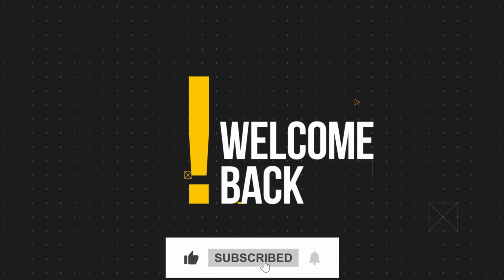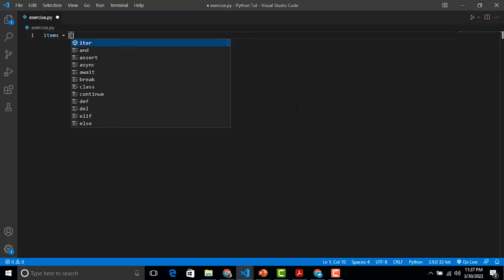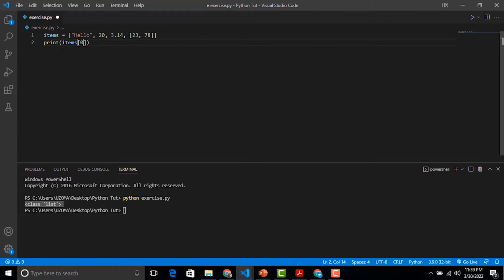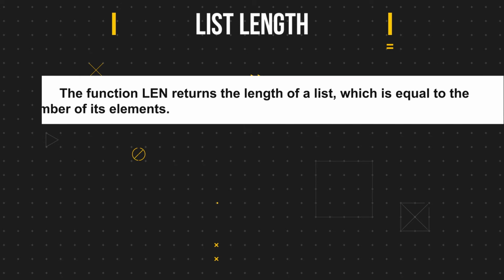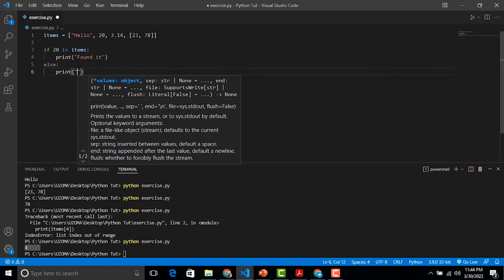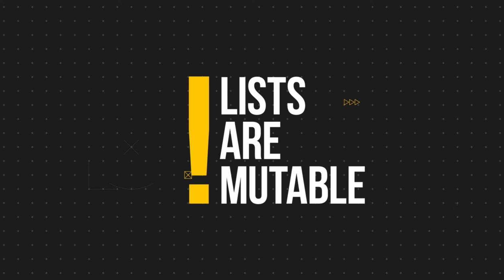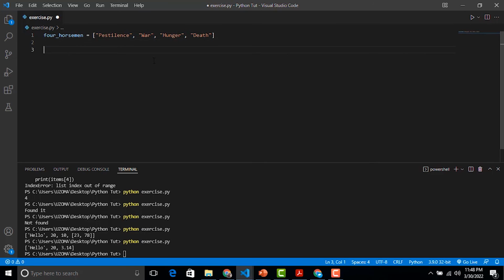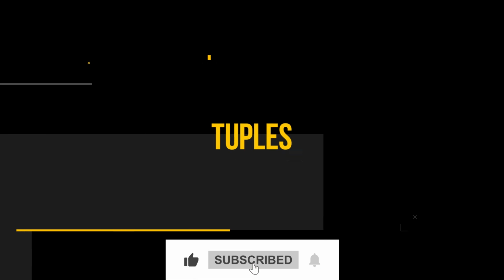Introduction To Python: Video 11 - Lists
In this video you will learn:
• Lists
• Tuples
• String Concatenation
• String repetition
• String methods
• String Formatting

KEY MOMENTS :
• 00:00   Intro
• 00:10   Recap
• 00:20   Topic Overview
• 00:40   List Values
• 03:55   Accessing Elements
• 06:46   List Length
• 08:01   List Membership
• 09:53   List Operators
• 15:46   Conclusion

Our other courses include:
• Python Programming
• PC Technician
• CompTIA A+
• Cisco Networking Engr
• Digital Marketing
• QuickBooks
• Advanced Excel
• CorelDraw
• Adobe Photoshop
• Adobe Illustrator
• Adobe InDesign
• Adobe Bridge
• Adobe Camera Raw
• Adobe Lightroom